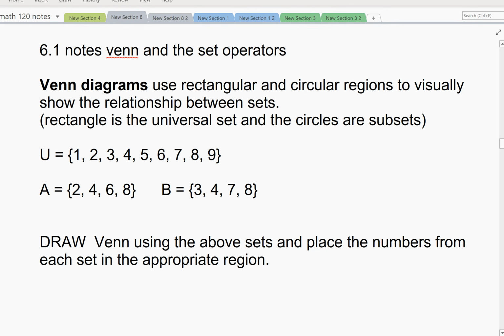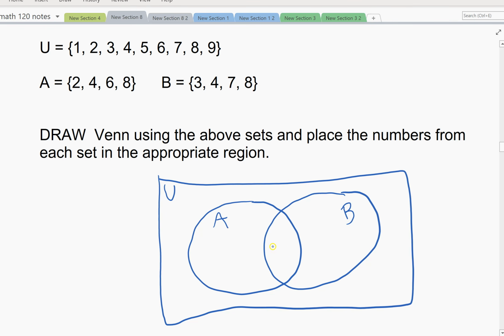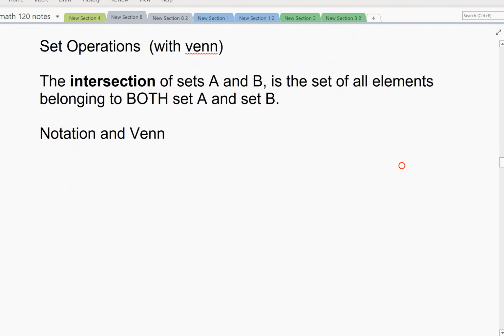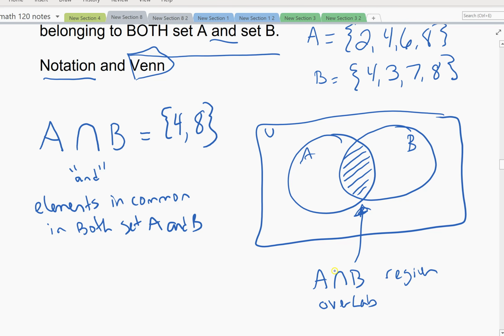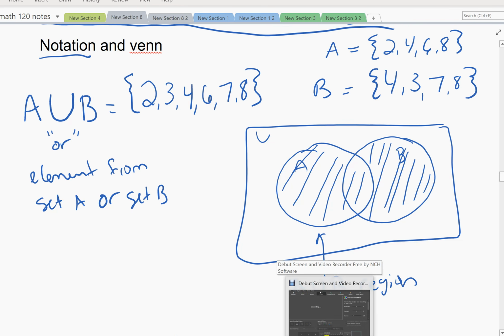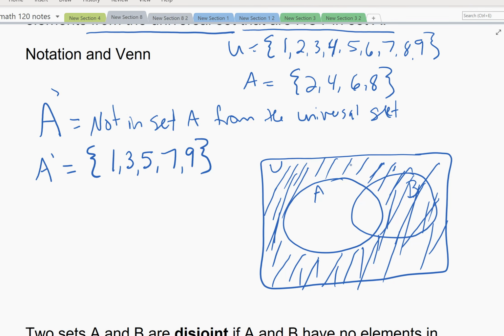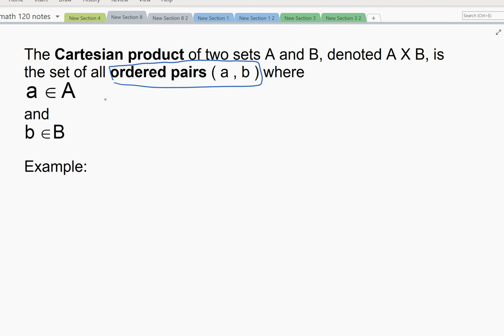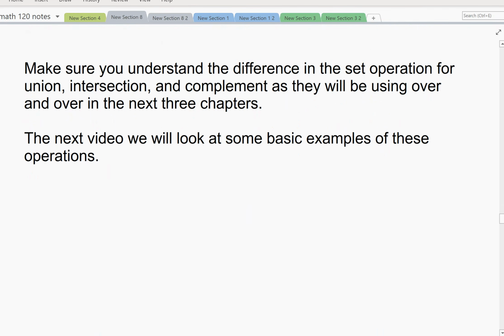6 .1 Video 2 Set operations with basic venns